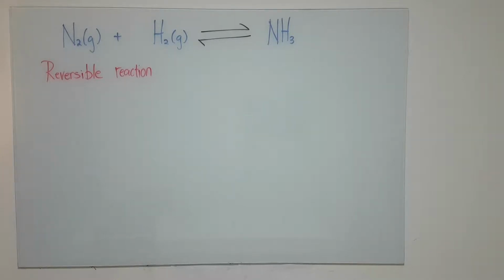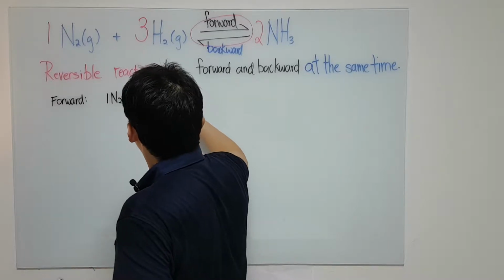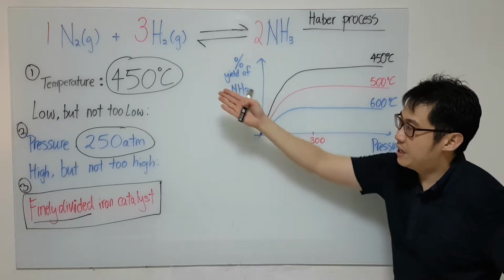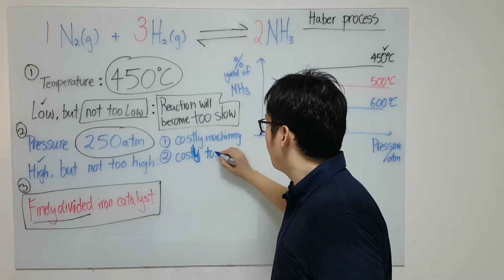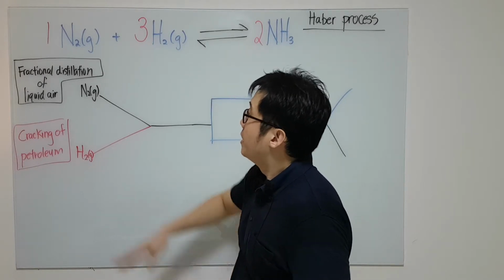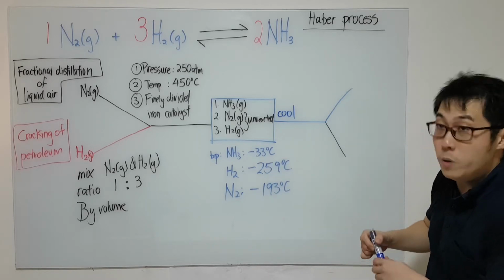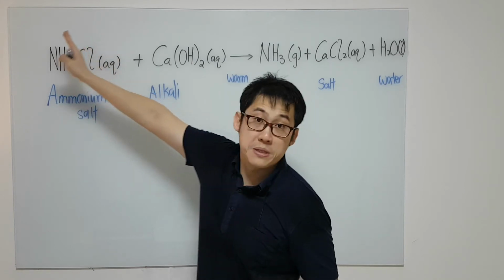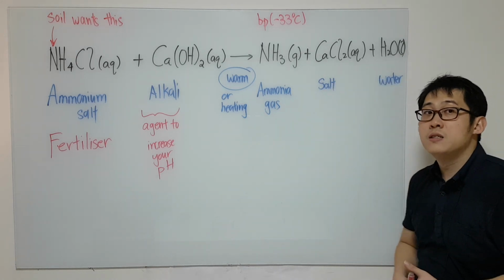Singapore GCE O levels Pure Chemistry : Ammonia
Learning objectives:

(a) describe the use of nitrogen, from air, and hydrogen, from the cracking of crude oil, in the
manufacture of ammonia
(b) state that some chemical reactions are reversible, e.g. manufacture of ammonia
(c) describe the essential conditions for the manufacture of ammonia by the Haber process
(d) describe the displacement of ammonia from its salts.